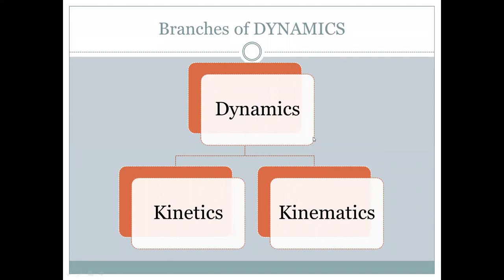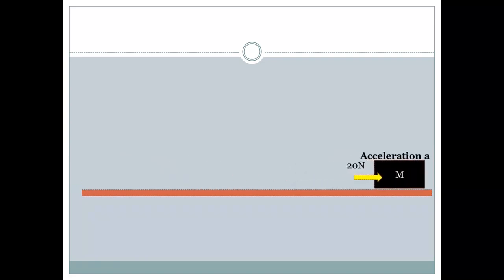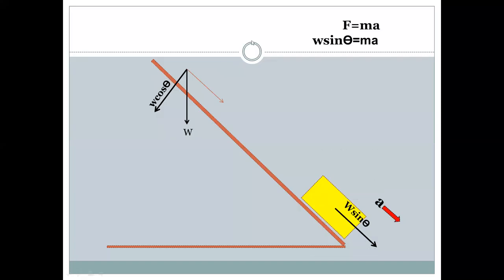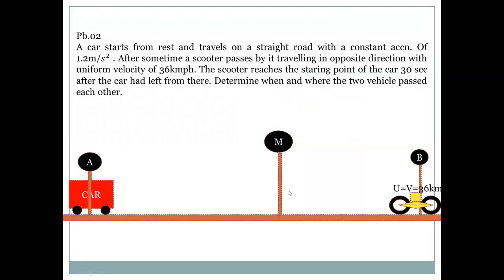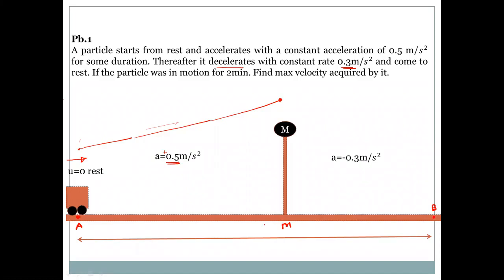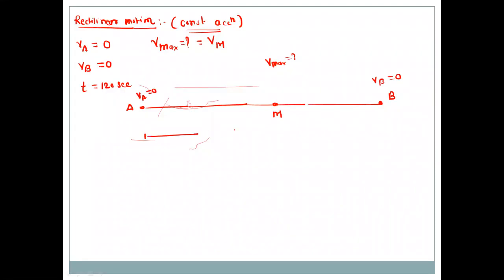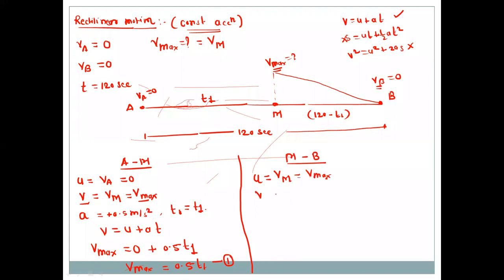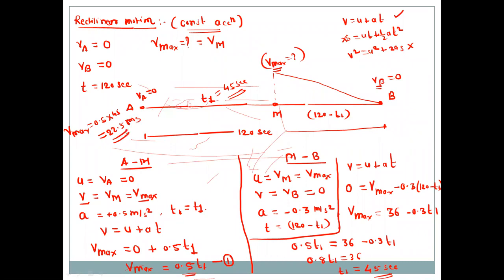ENGG MECHANICS LECTR 36